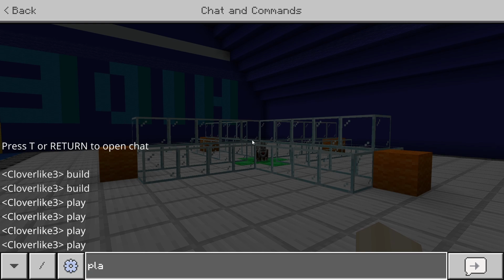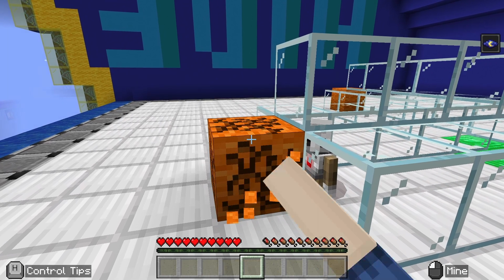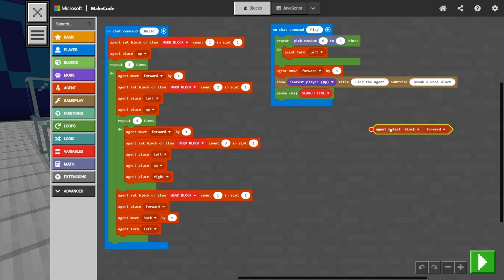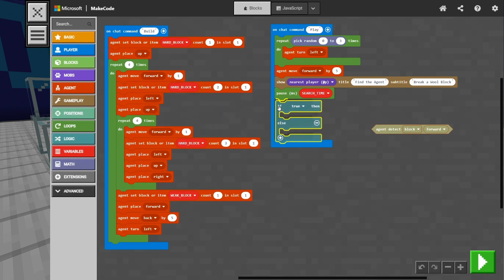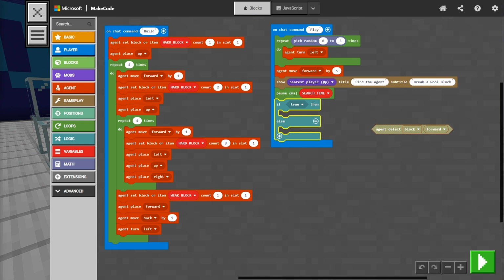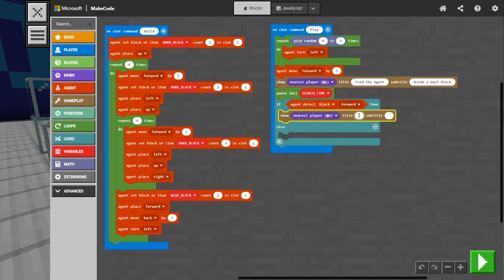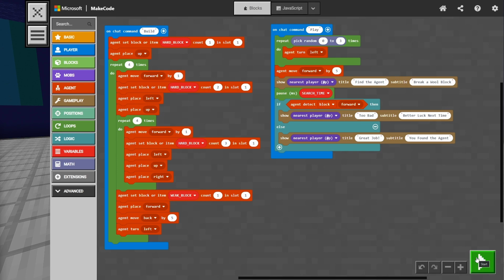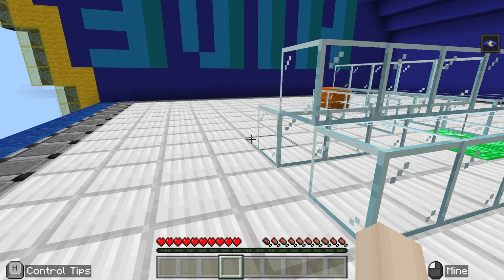HnS - Segment 8